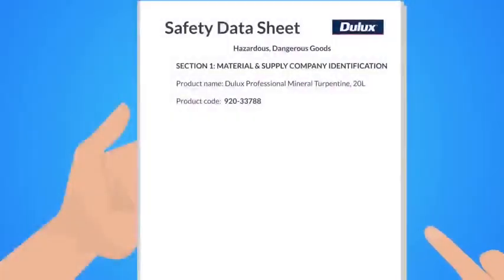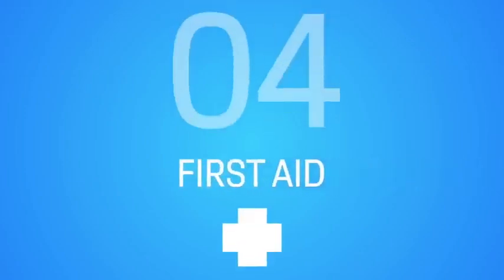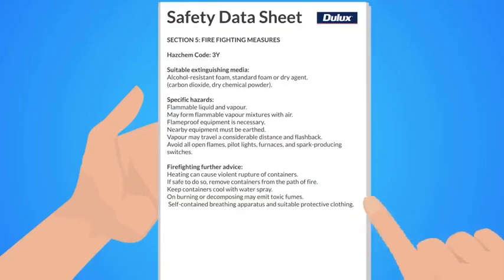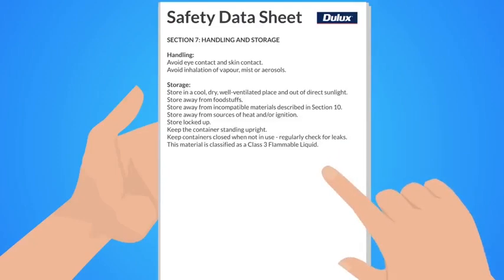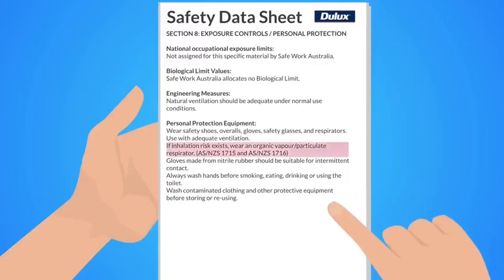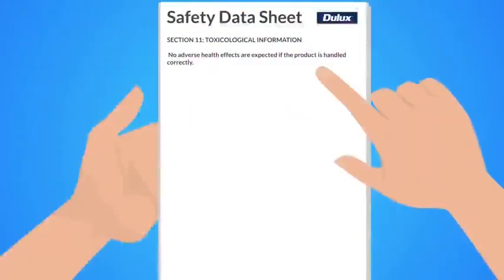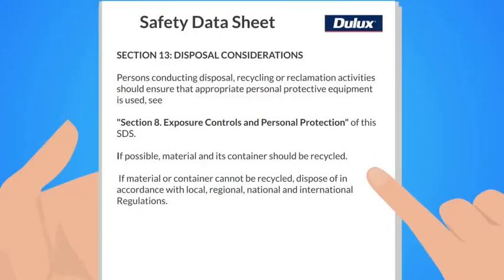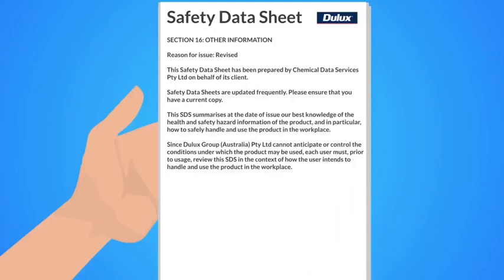Chemical Hazard Awareness & Safety Data Sheets (SDS) – A Must for Workplace Safety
Chemical hazards are an unavoidable part of many industries, from manufacturing and construction to healthcare and laboratories. Ensuring workplace safety requires a comprehensive understanding of chemical risks, proper handling procedures, and adherence to Safety Data Sheets (SDS). The purpose of this blog is to delve deeply into chemical hazard awareness, explore the significance of SDS, and highlight strategies to create a safer work environment.

Understanding Chemical Hazards

A chemical hazard refers to the potential risks associated with chemicals that can cause harm to individuals, property, and the environment. These hazards arise from the physical, health, and environmental properties of chemicals. Common chemical hazards include:

Toxic Substances – Chemicals that can cause severe health issues upon exposure, such as asbestos, lead, and benzene.

Corrosive Substances – Acids and bases that can damage skin and tissues, such as sulfuric acid and sodium hydroxide.

Flammable Substances – Chemicals that can easily ignite and cause fires or explosions, such as gasoline and ethanol.

Reactive Substances – Chemicals that can cause hazardous reactions when mixed with other substances, such as sodium and chlorine.

Carcinogens and Mutagens – Substances that cause cancer or genetic mutations over prolonged exposure, such as formaldehyde and benzidine.

Environmental Hazards – Chemicals that pollute water bodies, harm wildlife, and contribute to ecosystem degradation, such as pesticides and heavy metals.

Importance of Chemical Hazard Awareness

Lack of awareness and improper handling of chemicals can result in severe consequences, including:

Acute and Chronic Health Issues – Exposure to hazardous chemicals can lead to immediate effects like burns, poisoning, and respiratory problems, as well as long-term effects such as cancer and organ damage.

Fire and Explosions – Improper storage and handling of flammable chemicals can cause catastrophic workplace accidents.

Environmental Damage – Improper disposal of chemicals leads to soil and water contamination, affecting wildlife and human health.

Legal Liabilities – Regulatory bodies enforce strict laws on chemical safety. Violations can result in penalties, legal actions, and reputational damage to organizations.

Chemical hazard awareness and SDS adherence are essential for workplace safety. Employers and employees must work together to identify hazards, implement protective measures, and comply with safety regulations. By prioritizing education, training, and compliance, organizations can prevent accidents, safeguard health, and foster a culture of safety. Let’s make chemical safety a priority to ensure a secure working environment for everyone!

Fire and Safety has emerged as the cherished handbook of the industry only due to our efforts to bring to our patrons the latest developments in the industry globally and keep our focus on emerging technologies and new initiatives that define the safety and security environment today. The presence of security protections can mistakenly be deemed sufficient by some.  But that may not be the whole truth. Every Step towards Safety craves sincere commitment and dedication. Complacence or negligence can be fatal and one mistake could be your last.